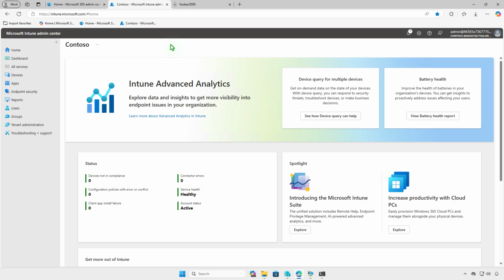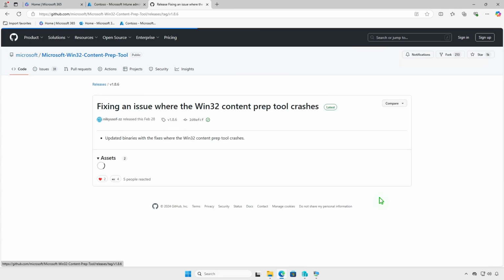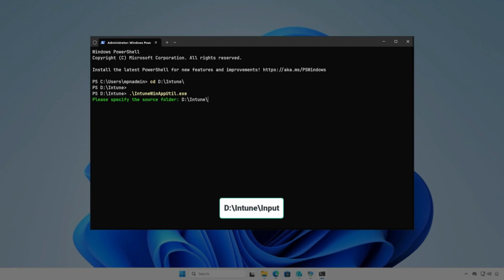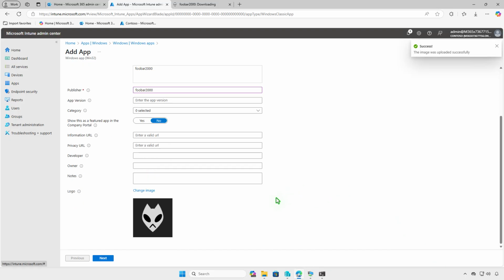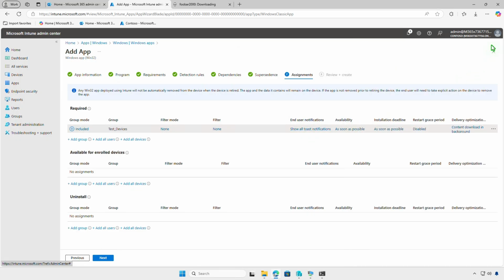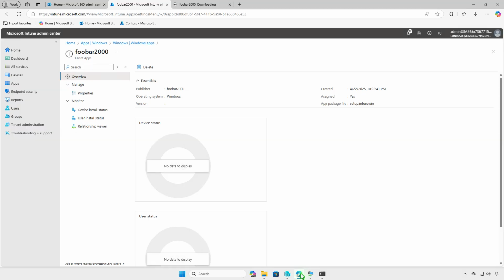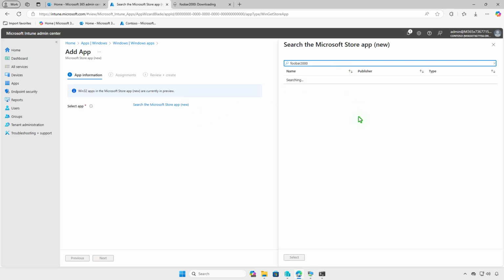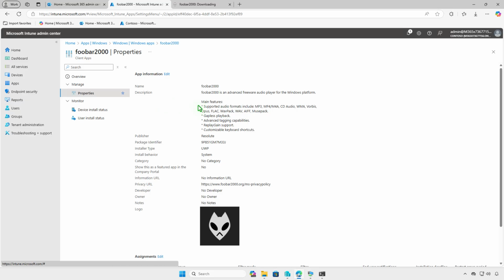Deploy foobar2000 Using Microsoft Intune | Step-by-Step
Learn how to deploy foobar2000 using Microsoft Intune with this step-by-step guide for IT administrators and endpoint management professionals. Discover how to package foobar2000 as a Win32 app, configure silent installation commands, and deploy the music player to managed Windows devices.

Follow this Microsoft Intune deployment tutorial to streamline application management and simplify software installation across your organization.

What You'll Learn:
• Download the foobar2000 installer and prepare the installation files
• Package foobar2000 as a Win32 application using the Microsoft Win32 Content Prep Tool
• Configure install and uninstall commands in Microsoft Intune
• Set up application detection rules to verify successful installation
• Assign the application to users or devices using Microsoft Intune
• Monitor deployment status and troubleshoot common installation issues
• Validate the installation on a managed Windows endpoint

Timestamps:
00:00 Introduction
00:30 Download foobar2000
01:00 Prepare Application Files
02:00 Package foobar2000 as a Win32 App
03:00 Configure Microsoft Intune Deployment
04:00 Set Install and Uninstall Commands
05:00 Configure Detection Rules
06:00 Assign the Application
07:00 Monitor Deployment Status
08:00 Verify Installation and Troubleshoot

Note: Timestamps are placeholders. Adjust them to match the actual video chapters before publishing.

This guide is ideal for Microsoft Intune administrators, endpoint management engineers, IT professionals, and beginners learning how to deploy Windows applications through Microsoft Intune.

Question for you: Are you deploying foobar2000 to individual devices or rolling it out across your organization? Share your experience in the comments!